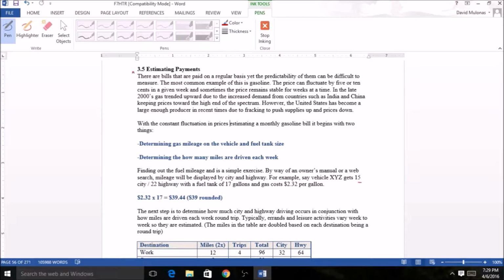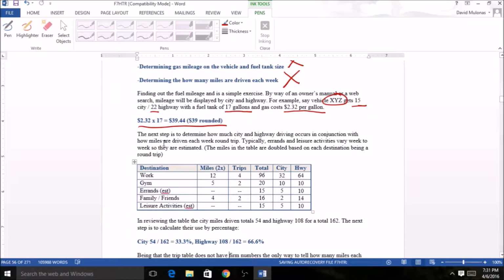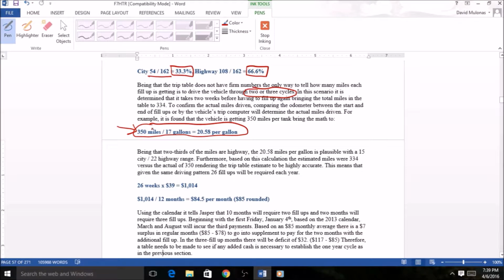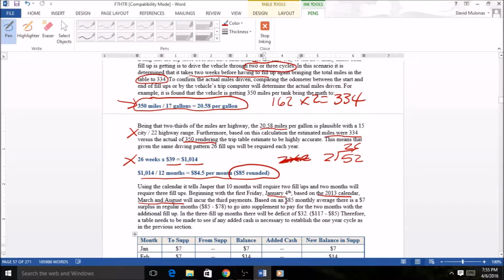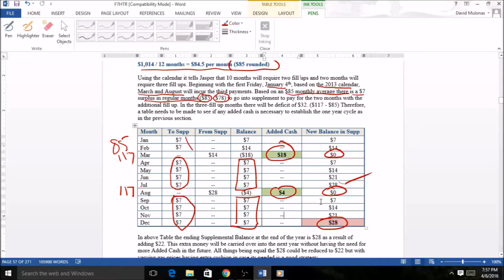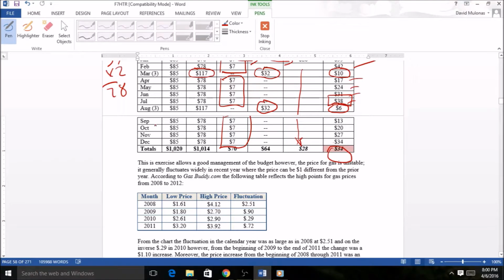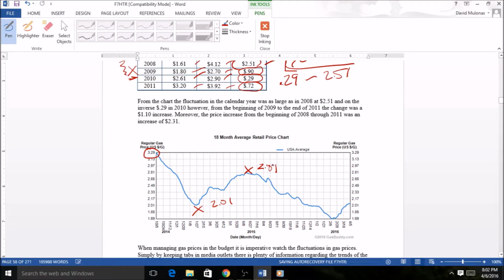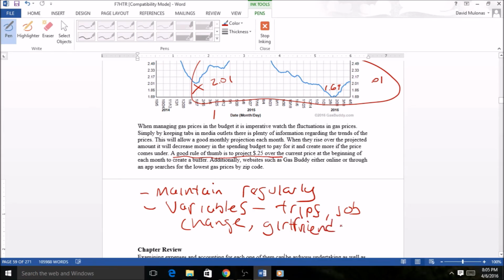Personal Finance 101 Tips -Millennials/Adults CHP 3.5 Estimating Monthly Gasoline Cost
This section is about Estimating Monthly Gasoline Cost and making it into a fixed cost in the budget each month.